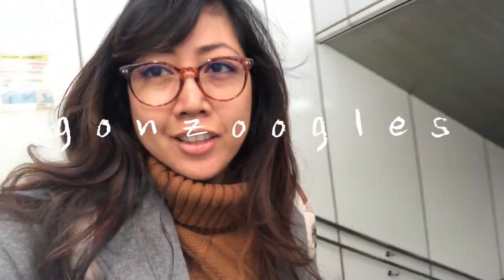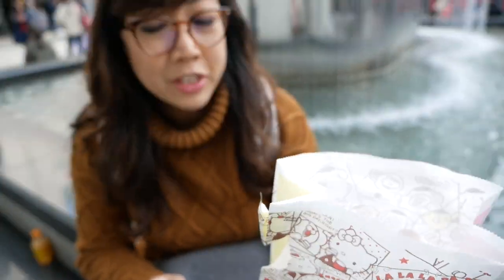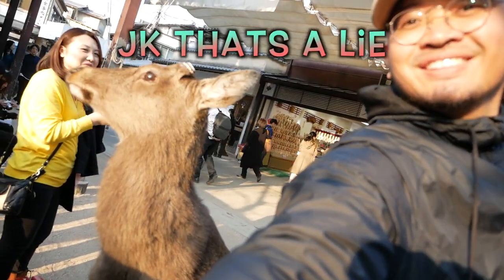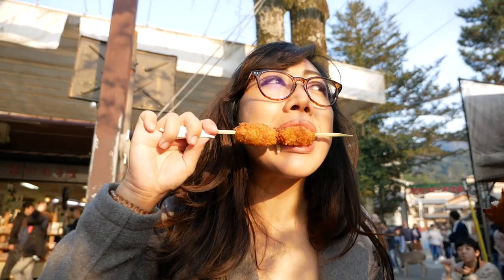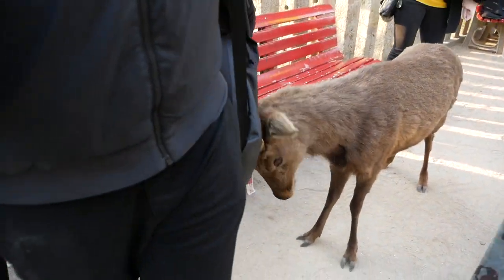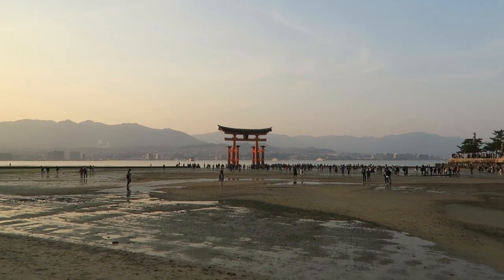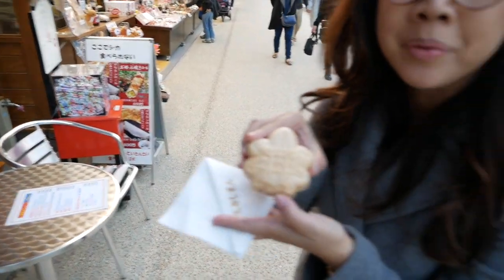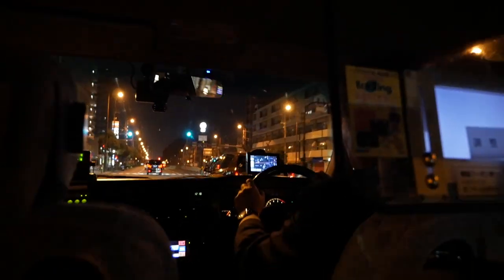JAPAN VLOGS 2017: A-Bomb Dome & Miyajima Island // gonzoogles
Another shikansen-enabled day trip! This time to Hiroshima and the adjacent island of Miyajima. Come along as we take in some history at the A-Bomb Dome/Hiroshima Memorial Peace Park, then ferry along to the picturesque and beautiful Miyajima Island. Also home to the Itsukushima Shrine and a couple hundred ravenous, aggressive (but super cute!) deer.

Hi guys, it's Jocelyn! Welcome to my YouTube channel, where you can follow along with me as I share my daily randomness: growing up & living in Hawaii, registered nurse life, Filipino-isms, foodie vlogs, book recommendations, makeup & beauty product reviews, exciting travel adventures...and more! :)